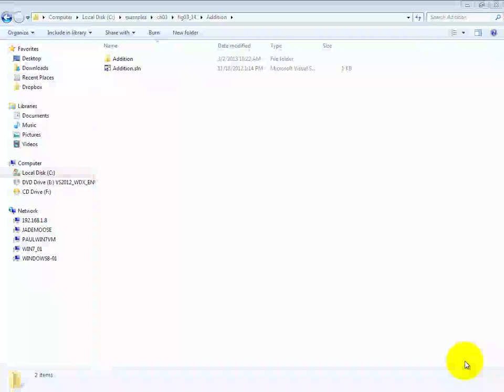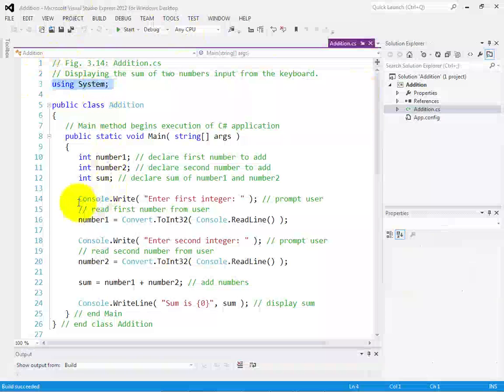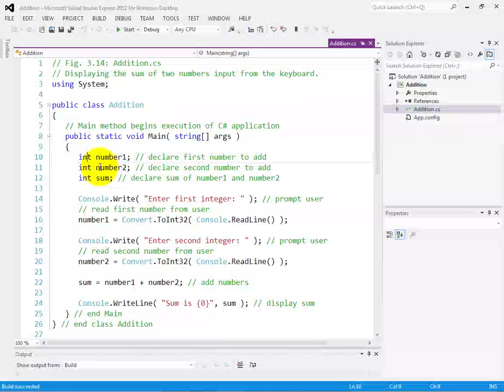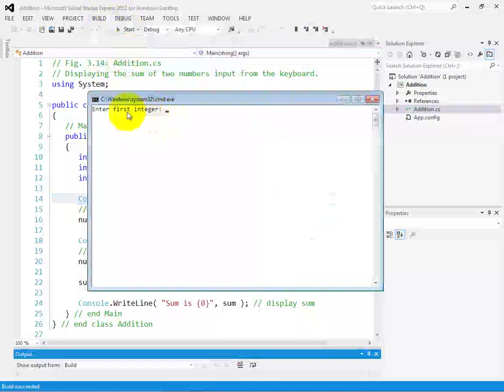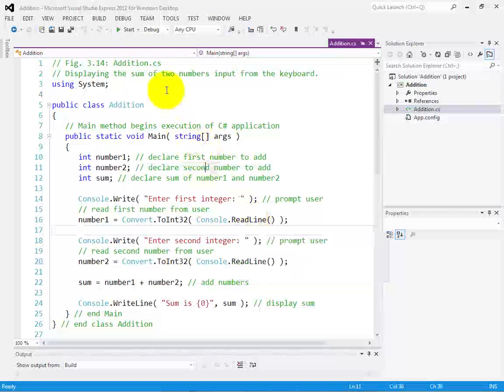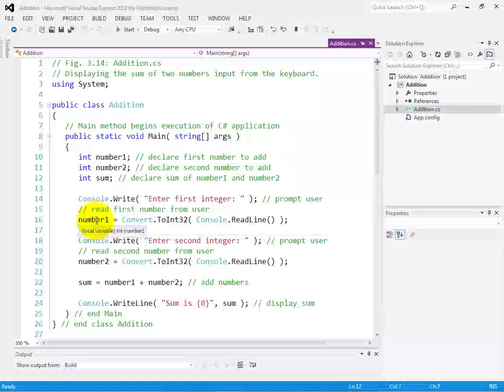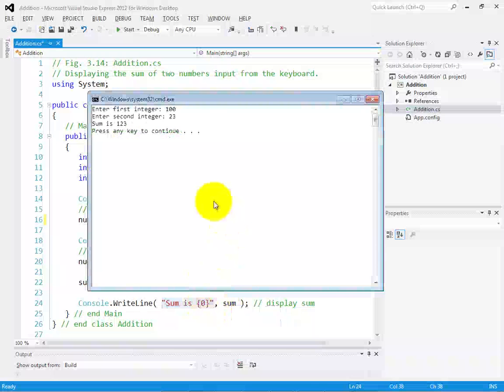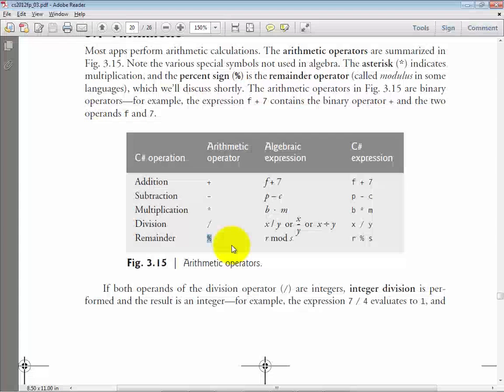learn c#| C# Tutorial for Beginners | step by step c# | C# Conversion | part 6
User input
Data Types
Math
Casting
If
Ternary Operator
Switch / Break / Continue
While
Do While
For Loop
Foreach
Strings Functions
Formatting Strings
StringBuilder
Array Functions
Lists
Exception Handling
Classes & Objects
Getters & Setters
Constructors
Static
Class Methods
Overloading Methods
Object Initializer
Inheritance
Interfaces
Operator Overloading
Generics
Enums
Structs
Anonymous Methods
Lambda Expressions
File I/O